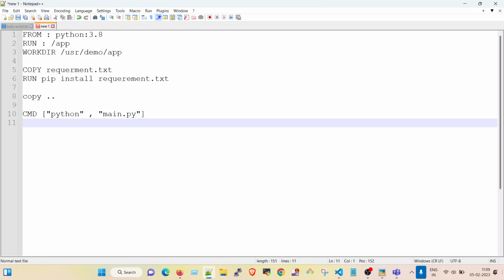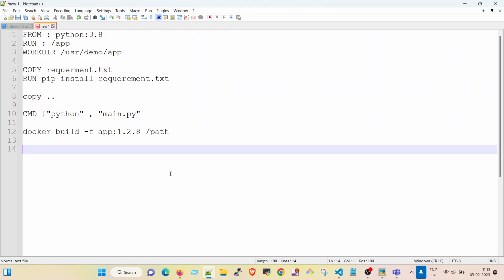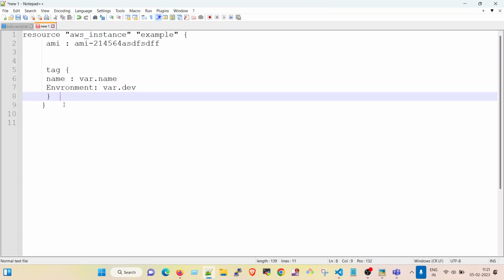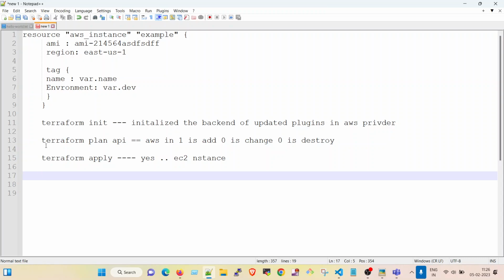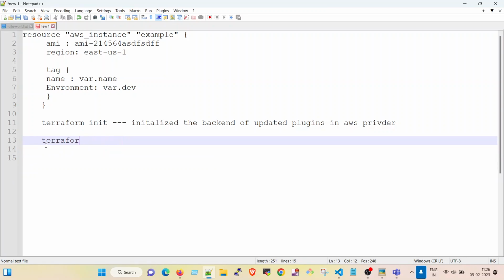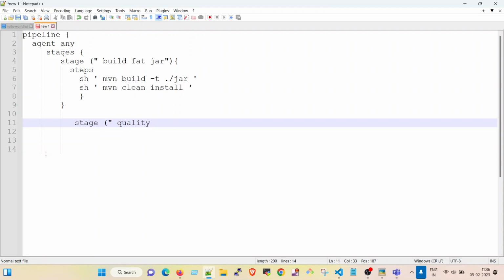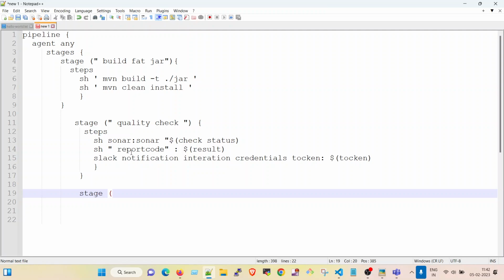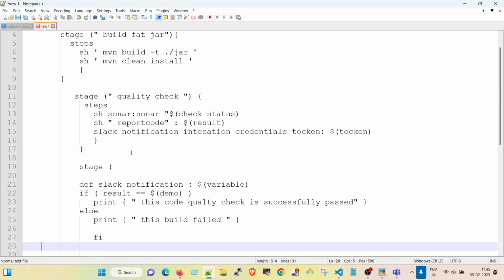Crack DevOps Interviews with Proxy AI | Real-Time AWS, Kubernetes & Terraform Q&A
DevOps Engineer Real-Time Interview | Proxy AI Crack Interview Questions | Cloud SRE 2025

DevOps Engineer Interview 5+ Years Experience | Real-Time Proxy AI Interview | AWS SRE

Wipro DevOps Engineer Interview Questions | Real-Time Proxy AI Interview | Cloud Engineer

🚀 DevOps Engineer Real-Time Interview | Proxy AI Crack Interview 2025 | AWS | SRE | Cloud

🔥 Real DevOps Engineer Interview Questions & Answers – Proxy AI Real-Time Interview Experience (2025)
This video covers most searched DevOps interview questions asked in Wipro, HCL, Infosys, TCS, Accenture, and top product-based companies.

If you are preparing for a DevOps Engineer, SRE, or Cloud Engineer interview, this video will help you crack real-time interviews with confidence.

📌 What you will learn in this DevOps Interview:

✔ Real-time DevOps interview questions and answers
✔ Proxy AI mock interview – real interview simulation
✔ AWS DevOps interview scenarios (EC2, IAM, VPC, CI/CD)
✔ Azure DevOps interview questions (Pipelines, Repos, YAML)
✔ Kubernetes interview questions (Pods, Deployments, Services)
✔ Docker & Terraform real-world interview use cases
✔ CI/CD pipelines – GitHub Actions, Jenkins, Azure DevOps
✔ SRE interview concepts – monitoring, alerts, production issues
✔ DevOps engineer interview for 5+ years experience
✔ How to answer real-time production & troubleshooting questions

DevOps Engineer interview preparation

Cloud Engineer (AWS / Azure / GCP)

Freshers & experienced professionals (3–10 years)

Anyone searching for DevOps real-time interview questions 2025

📌 Watch till the end to understand interviewer mindset, real scenarios, and smart answering techniques.

For more DevOps, SRE, Cloud Engineer real-time interviews & Proxy AI mock interviews.